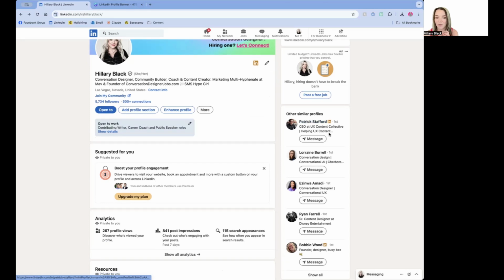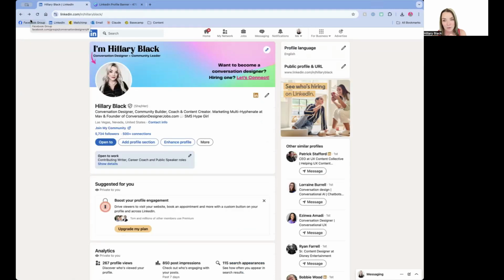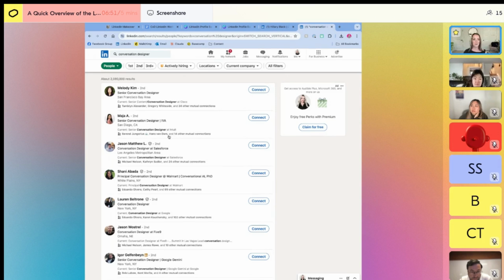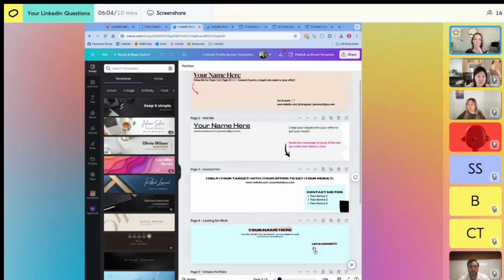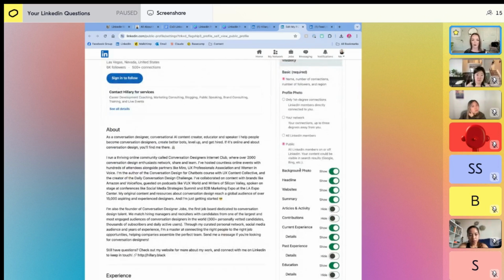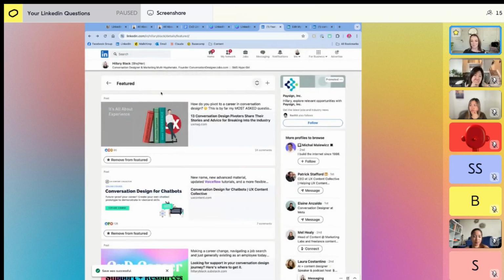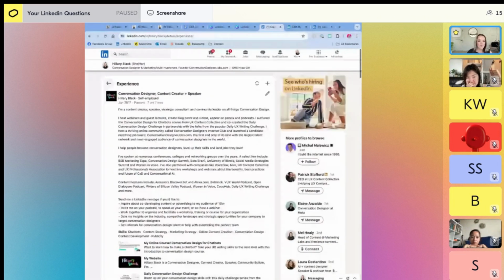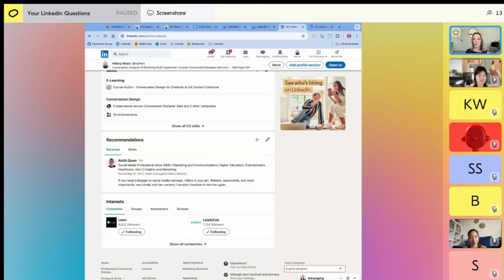Watch Me Makeover My LinkedIn! Profile Breakdown and Linkedin Tips for Jobseekers | Workshop Replay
This video features a live workshop replay from July 25, 2024

Not sure how to optimize your Linkedin to attract a community, get messages from recruiters in your industry and land your next job? This workshop is for you! You'll see a step by step screenshare with my REAL before and after makeover and the top things you need to pay attention to when it comes to LinkedIn.

The video begins with an update and full overview of my Linkedin profile, plus a live workshop with conversation designers who share their experience in networking on Linkedin, searching for jobs and using Linkedin Premium. We review the most important parts of your profile, what follows you everywhere on (and off) Linkedin, and I share TONS of ideas for improving your Linkedin profile that I've learned in my 15 years as a marketer specializing in social media and personal branding.